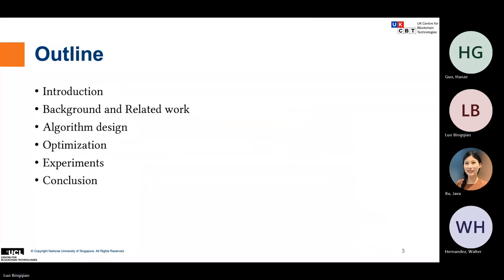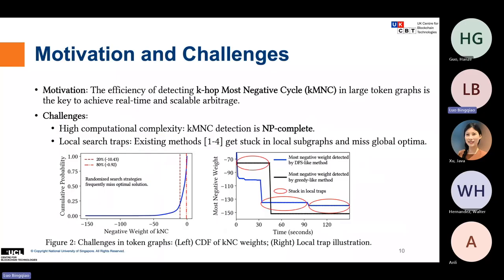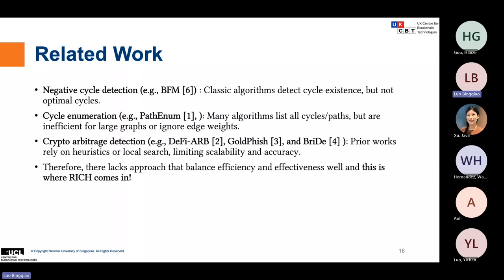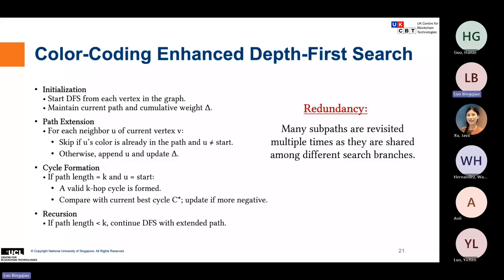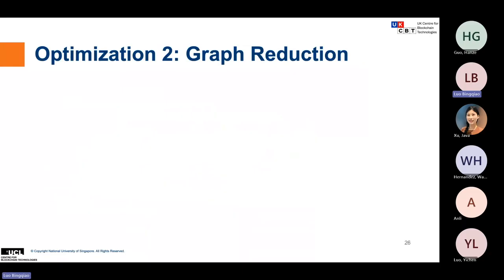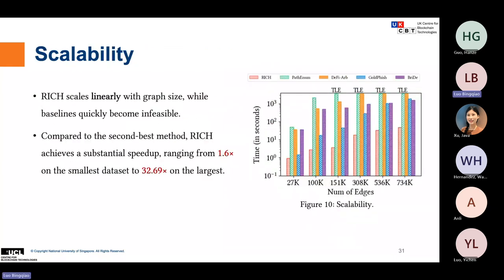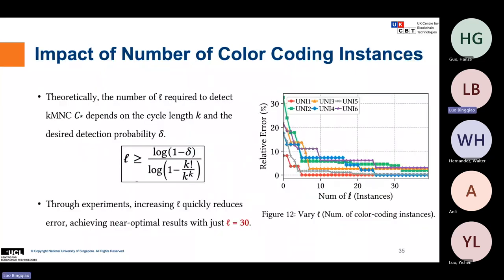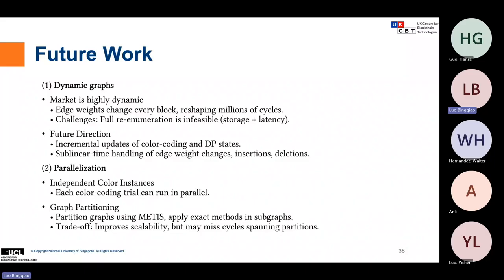Bingqiao Luo (NUS): RICH: Real-time identification of negative cycles for high-efficiency arbitrage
Bingqiao Luo's (NUS) Research Talk: RICH: Real-time identification of negative cycles for high-efficiency arbitrage